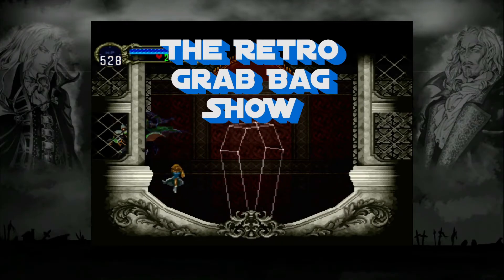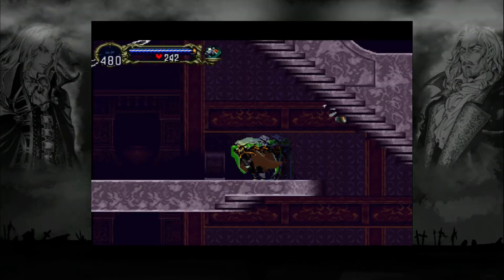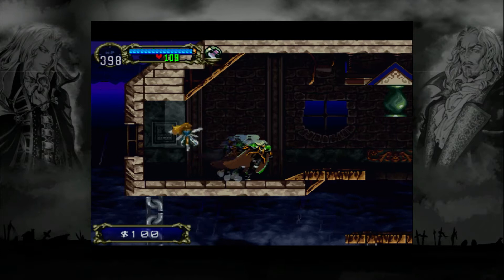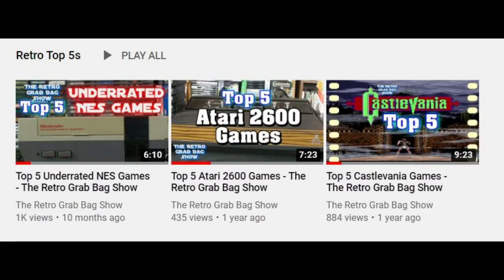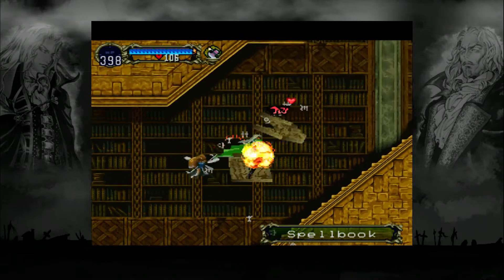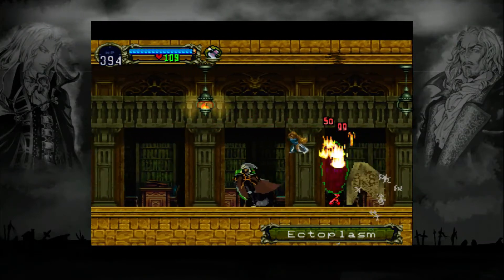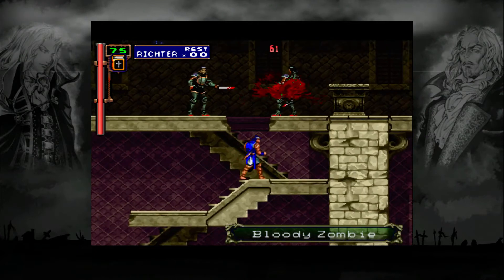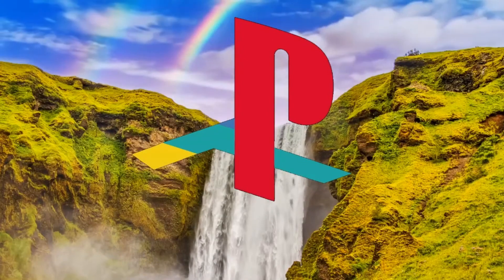Symphony of the Night - A Modern Playthrough - Part 2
VinTendo wraps up his experience on playing one of the best Video Games of all time!